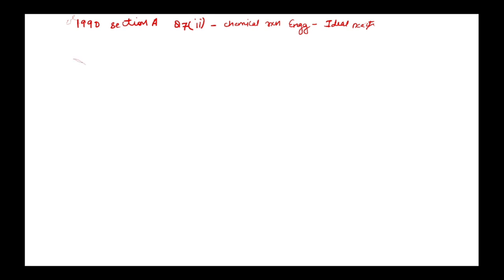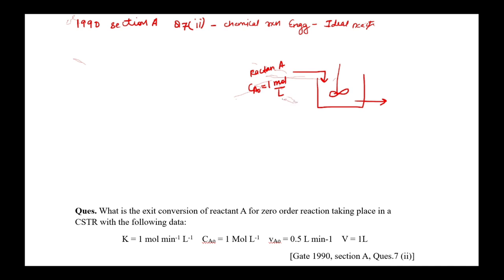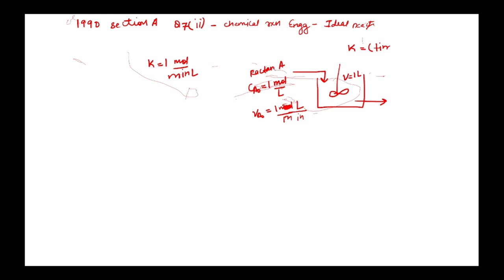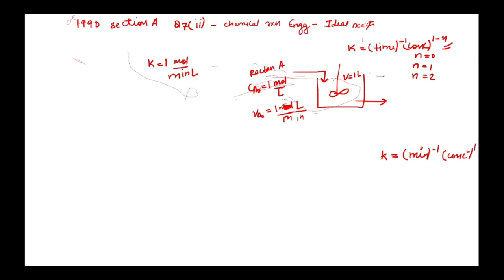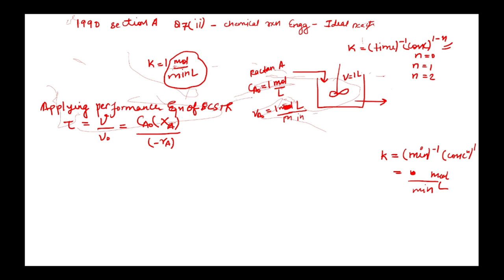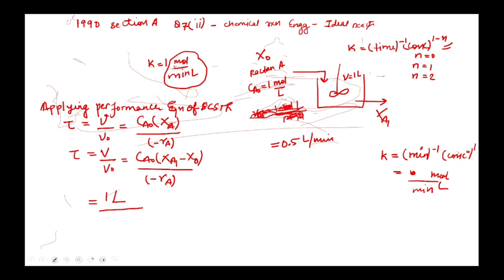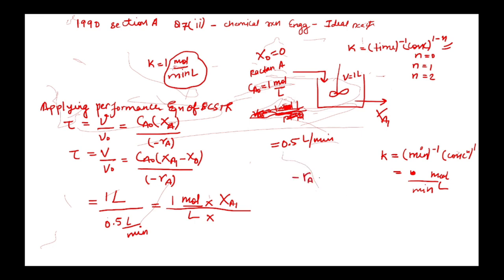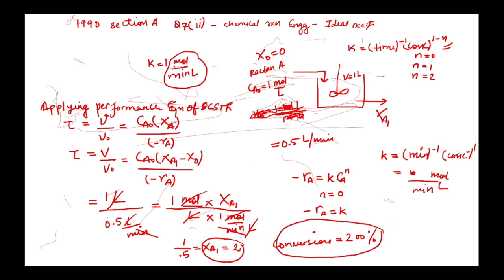Gate 1990 Chemical Engineering previous year questions Gate preparation